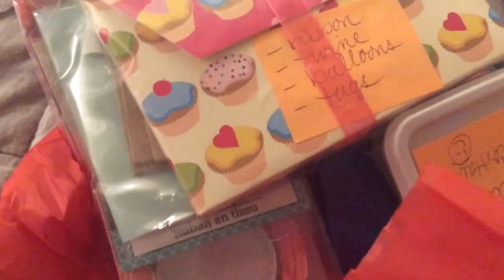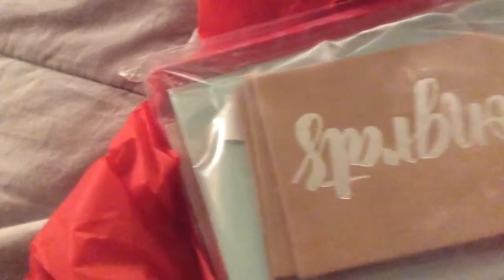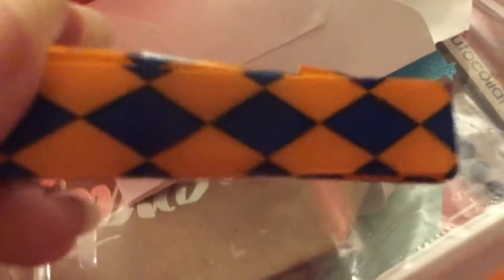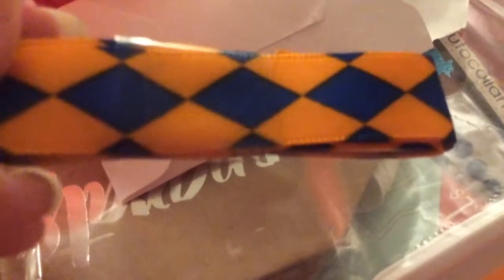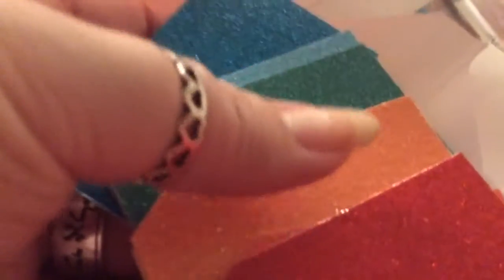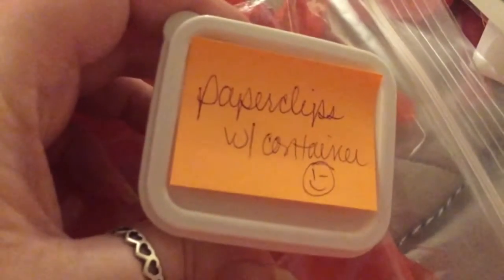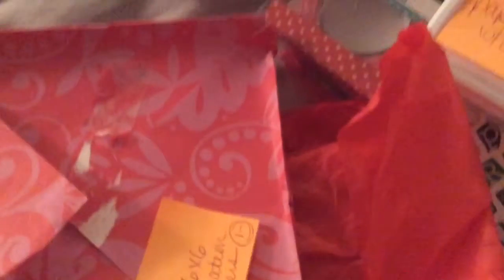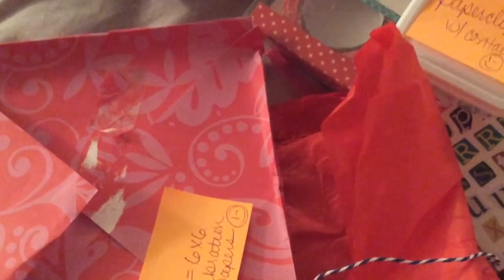Winnings from Creative Design by Jessica